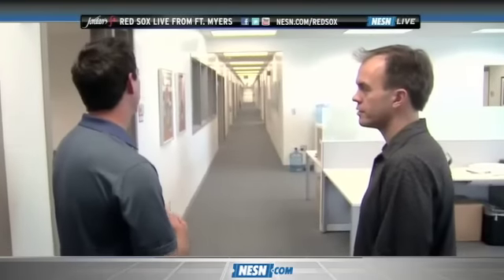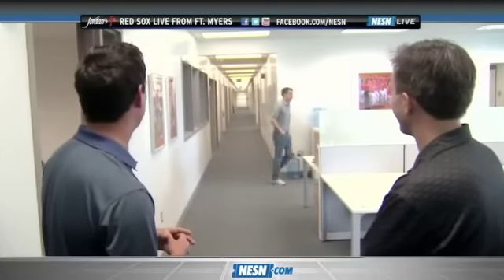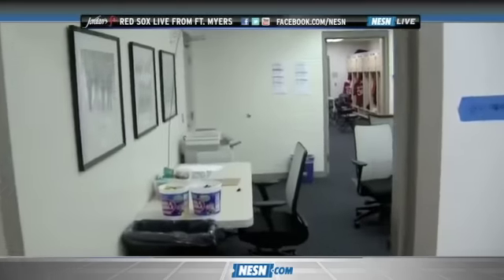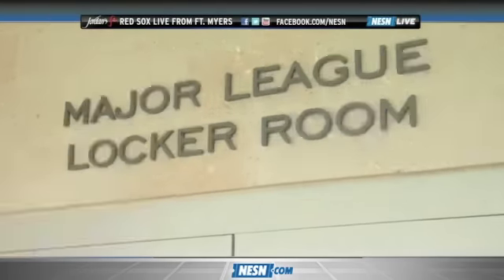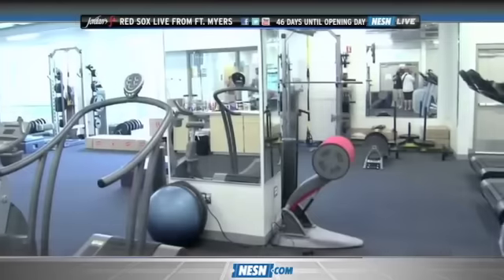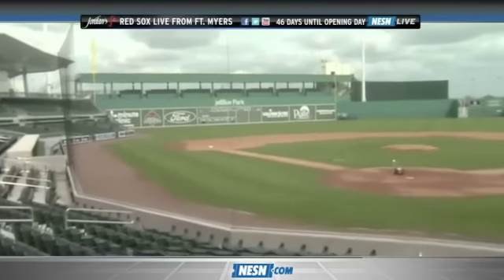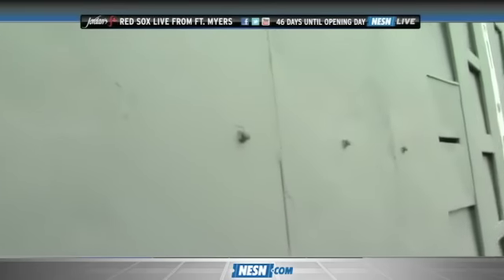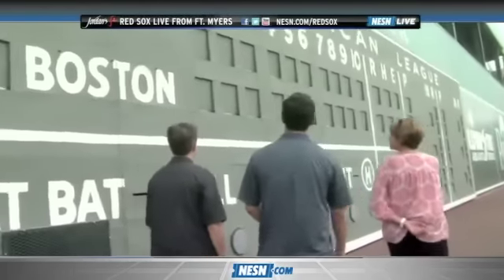Tom Caron Tours JetBlue Park, Gains Insight on What Makes Spring Training Facility Special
NESN's Tom Caron tours the Red Sox' new spring training facility, JetBlue Park.